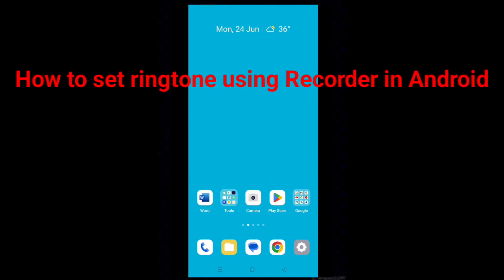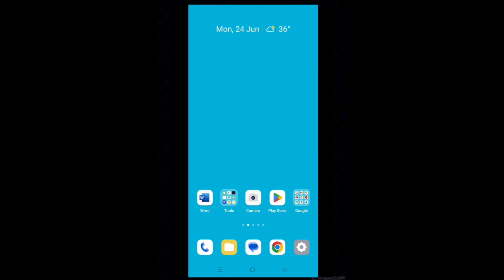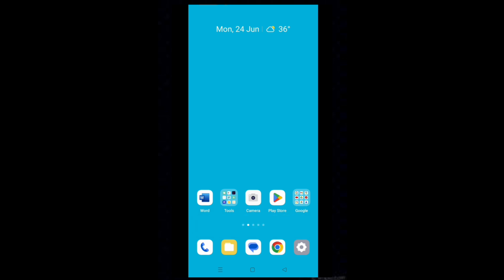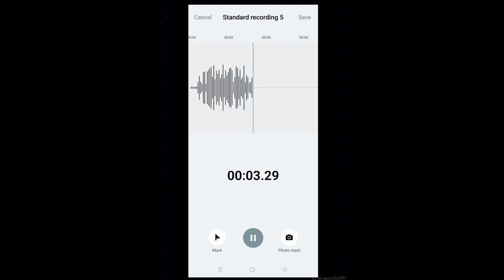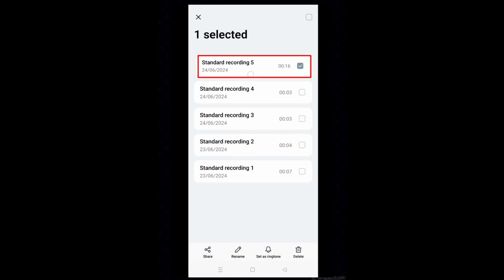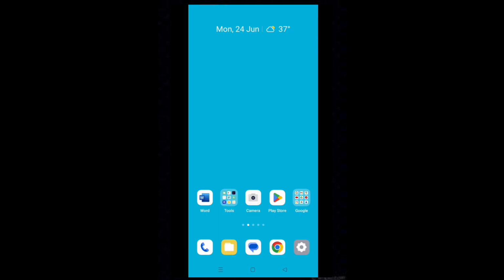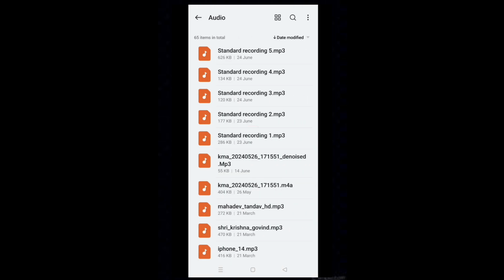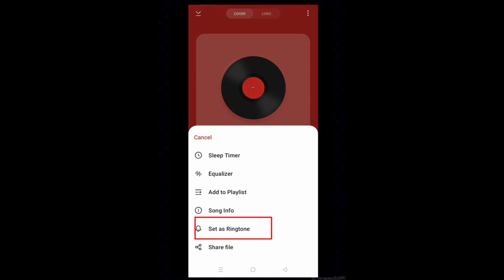How to use Recorder to Set ringtone in Android phone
This video will show how to use recorder to set ringtone in Android phone.

You will be wondered to record a song, some voice, or sound and set it as your Android phone’s ringtone? This is super easy as Recorder app provides a feature for this.

You can simply record something interesting or sound of your choice and use Set as ringtone option in the Recorder App. This may be music, melody, song, some types of voices
Here is how to use recorder to Set a ringtone in Android phone:

• Tap on Tools icon to find Recorder.
• Tap on Recorder icon.
• If the Recorder is placed elsewhere on your phone, then find it and tap on its icon.
• On the Recorder, tap on Record icon.
• Once completed, tap on Save.
• Tap and hold the recorded sound.
• Select Set as Ringtone.
• If you have dual SIM then choose one for which you want.
• You can also set the recorded sound as message tone or alarm tone.